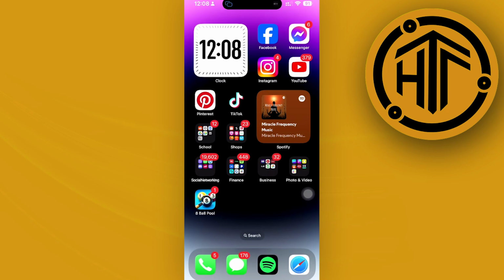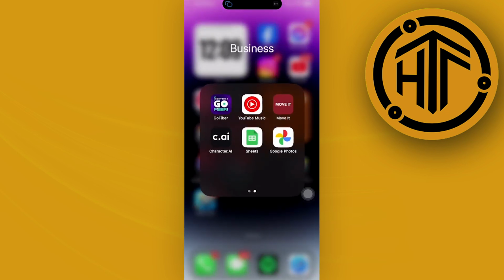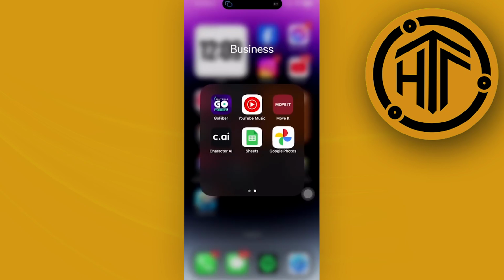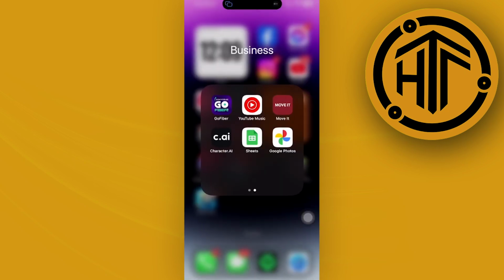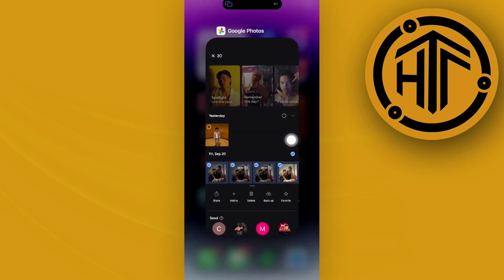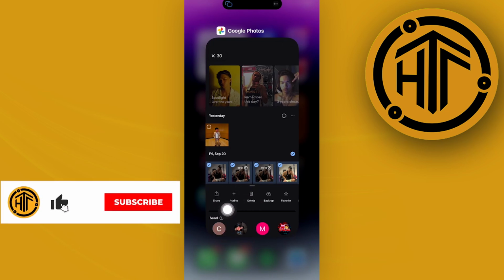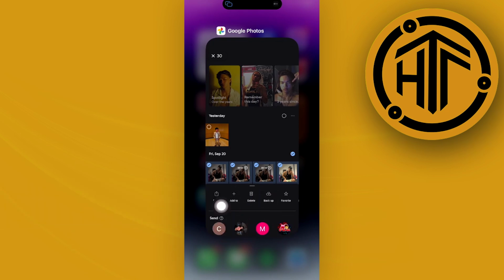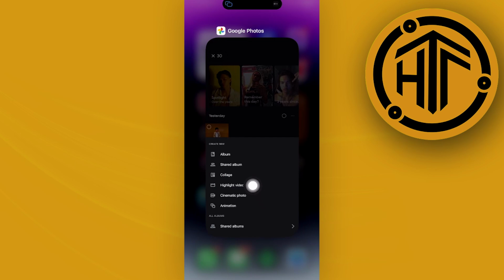How To Move Google Photos To Another Account (The Easy Way)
In this video, you will learn how to transfer google photos to another account quickly and easily. Watch the video till the end to find out how to move google photos to another account updated.

Did you learn how to move google photos from one account to another?

Do you want to see another video from us about how to move google photos to another google account?

I hope you enjoyed this tutorial on How To Move Google Photos To Another Account (The Easy Way)? 👀❓